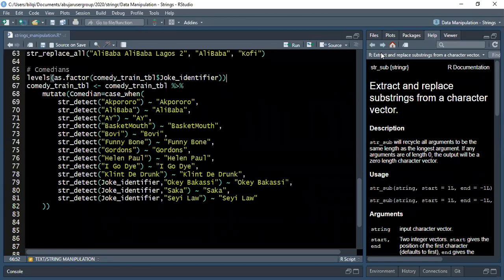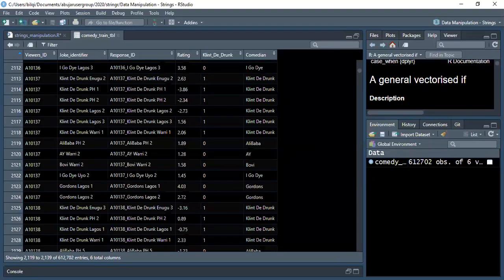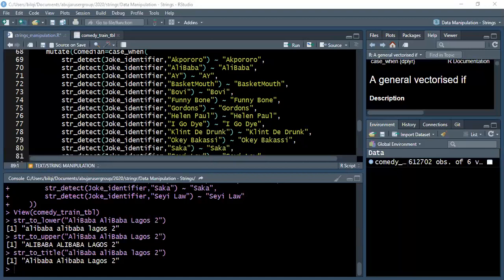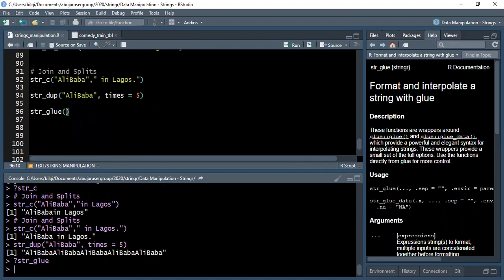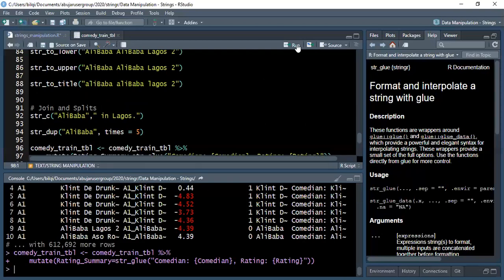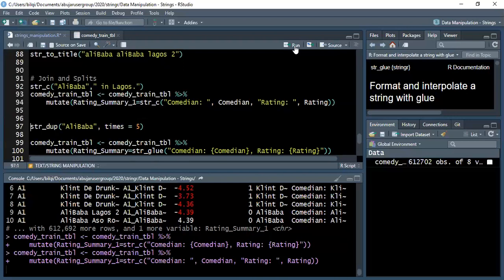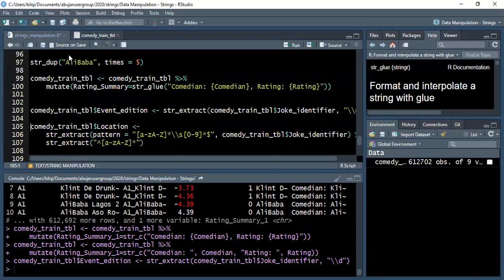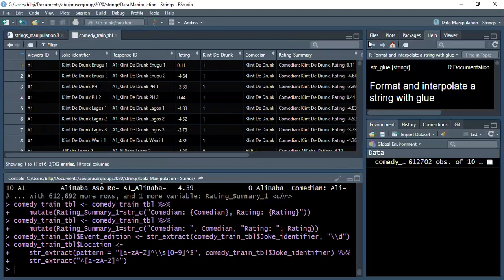Week 6, Part 3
Data Manipulation: Strings with stringr